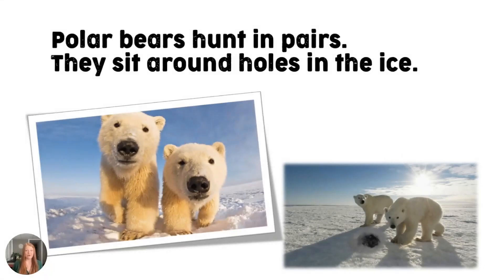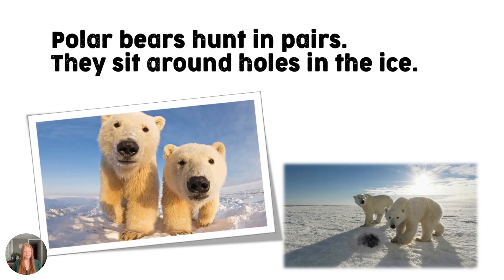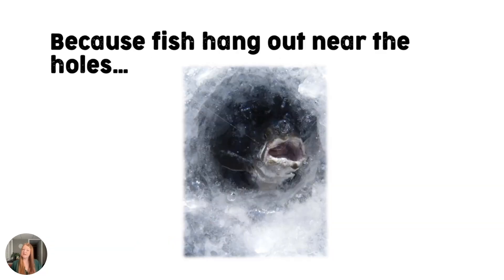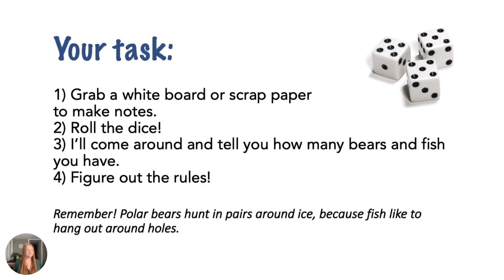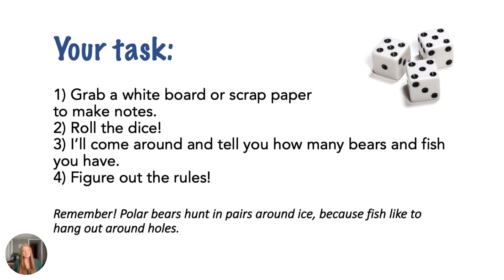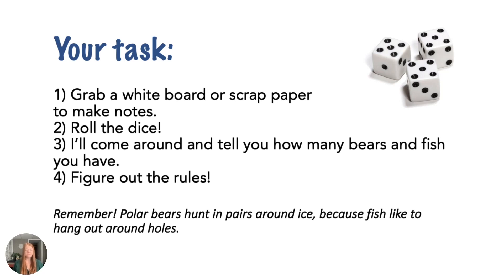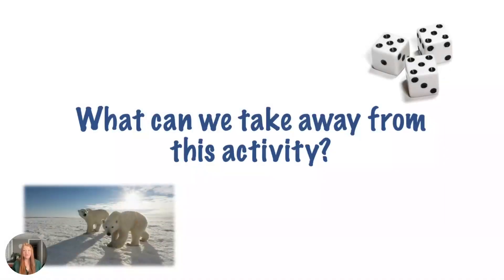Best First Day of School Science Icebreaker Activity High School Science and Middle School Science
🎒 First Day of School Icebreaker for Science Class | Perfect for Middle & High School! 🔬

Looking for an easy, engaging first day of school science activity? This icebreaker for middle and high school science is perfect for building classroom community and getting your students excited about science from day one!

✅ No-prep (you just need dice!)
✅ Fun + educational
✅ Ideal for grades 6–12 science

In this video, I walk you through my favorite first day science class activity that works whether you teach biology, chemistry, physics, or general science. It's designed to help your students feel comfortable, curious, and ready to participate — even if they’re shy or new!

📚 This back to school activity includes:
– A unique science-themed icebreaker
– Built-in discussion prompts
– A way to learn about individual students as well as group dynamics

💡 Perfect for:
– Middle school science teachers
– High school science teachers
– First year teachers or veterans looking for fresh ideas